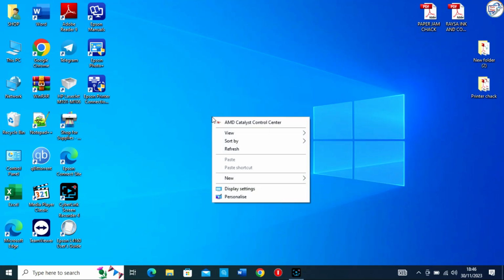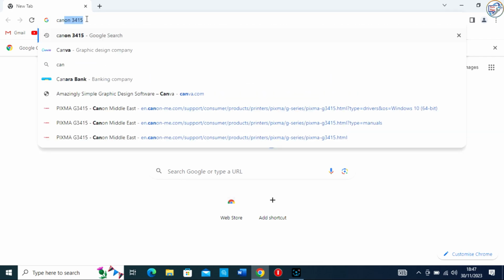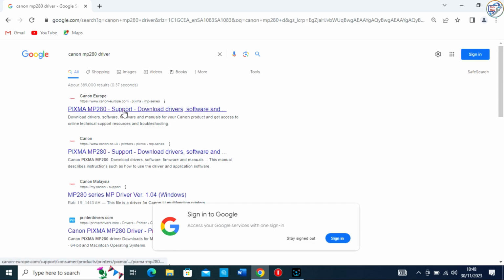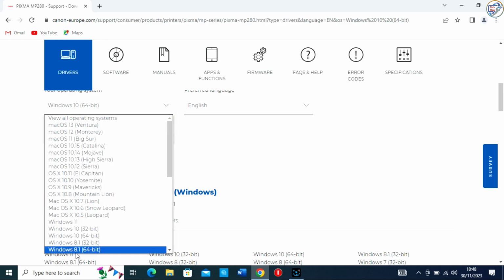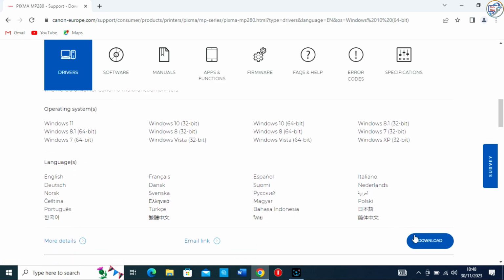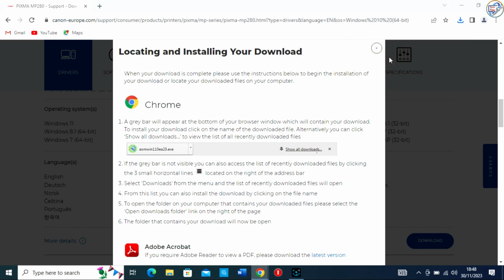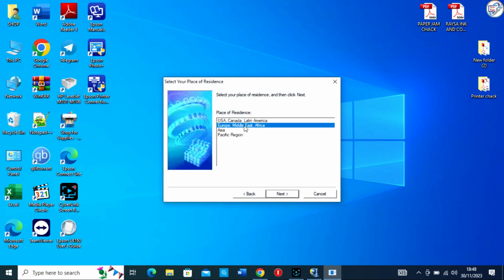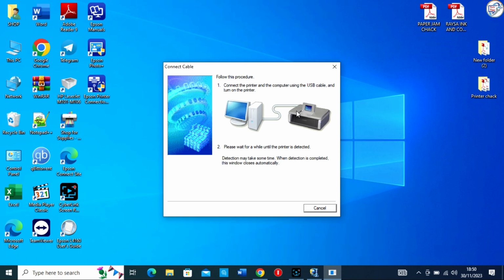How to Download and Install Canon PIXMA MP280 Printer Driver on Windows. Canon Driver instillation.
Learn how to download and install the Canon PIXMA MP280 printer driver on your Windows computer with this easy-to-follow tutorial. This video will guide you through the entire process, from visiting the official Canon support page to successfully installing the driver. Whether you’re setting up your printer for the first time or updating your driver, this video has you covered.